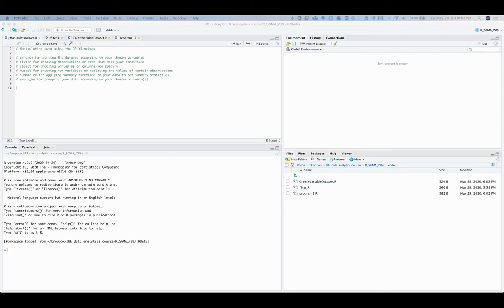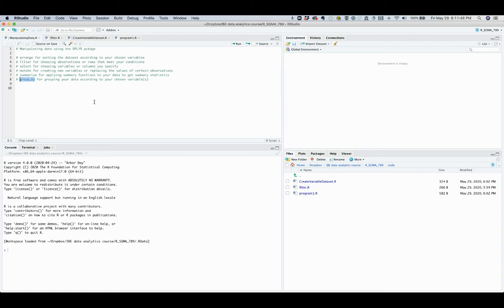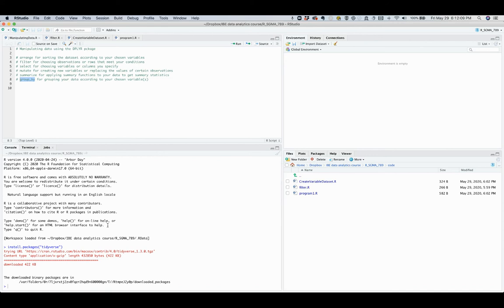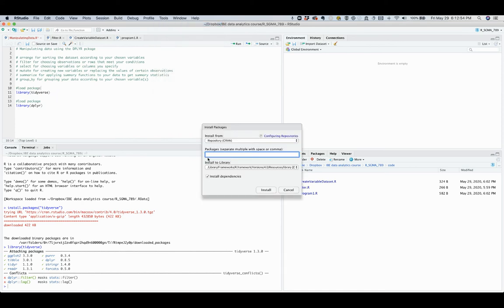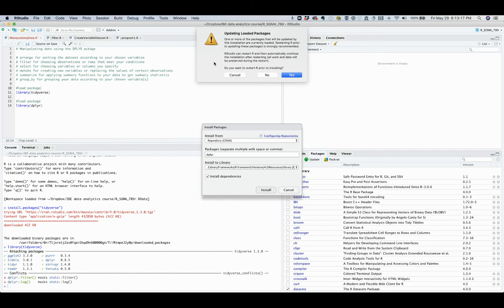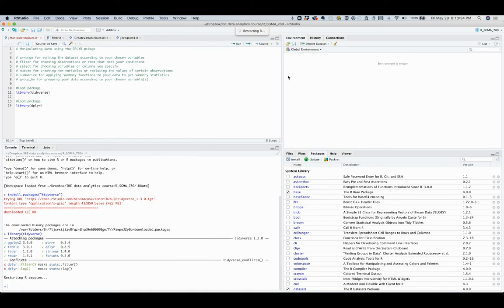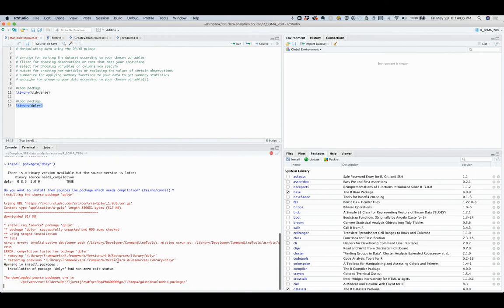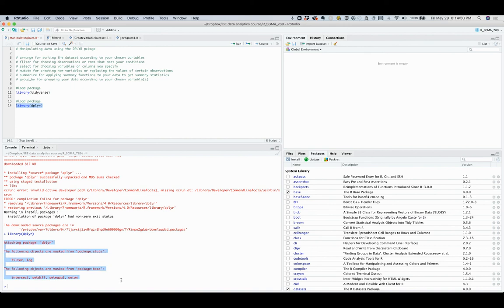R Video 15. How to install and load dplyr package in R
This video explains how to install and load the dplyr package in R. This video is based on Ch.4 of "Easy R: Access, Prepare, Visualize, Explore Data, and Write Papers" by Elizabeth Gohmert, Quan Li (Texas A&M University, USA), and Douglas Wise,